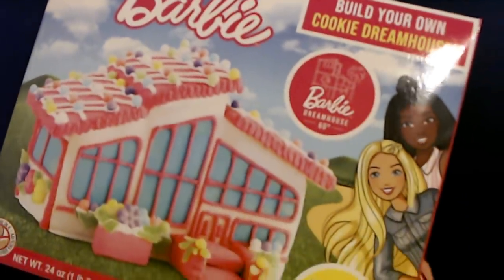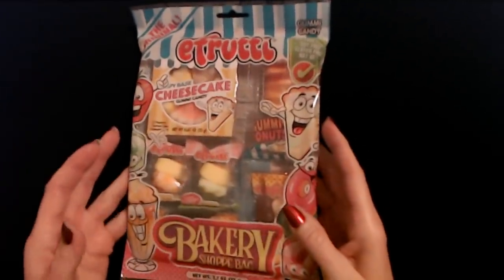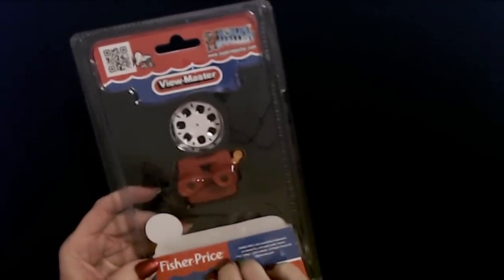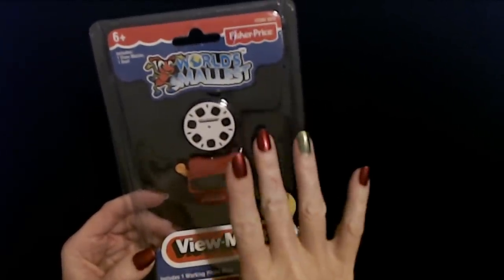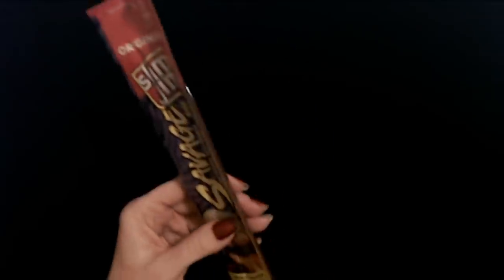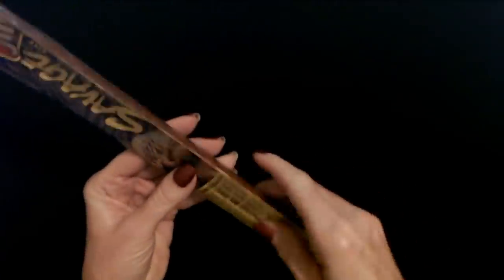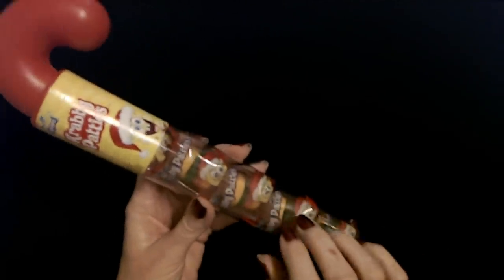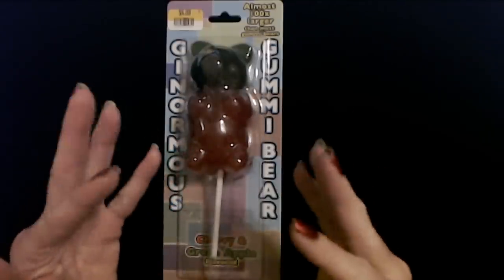ASMR | Stocking Stuffers Show & Tell w/Tapping (Whisper)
Nail Color:
Thumb, index, middle, and pinky fingers:  one coat of Kur Grip Lock base coat, two coats of Broadway Nails Matte Strong nail polish, "Passionate Love," and one coat of Nail-Aid Quick Dry Glass Shine top coat.

Ring fingers:  one coat of Kur Grip Lock base coat, two coats of Pure Ice nail polish, "Lucky Charming," and one coat of Nail-Aid Quick Dry Glass Shine top coat.

In this video, we'll be taking a look at some cute little stocking stuffers, along with some tapping throughout!  I hope you enjoy it.  :)